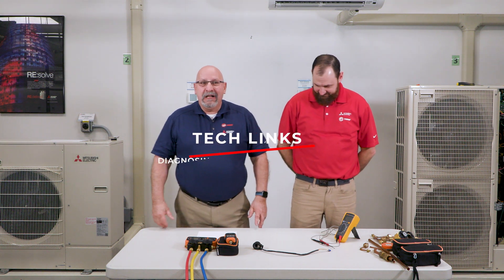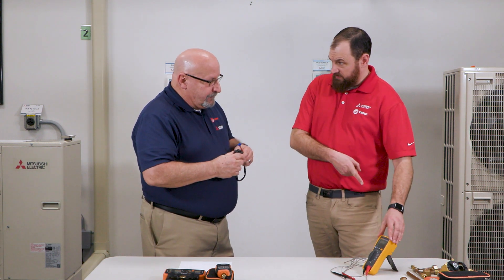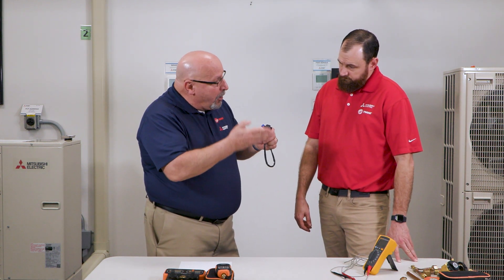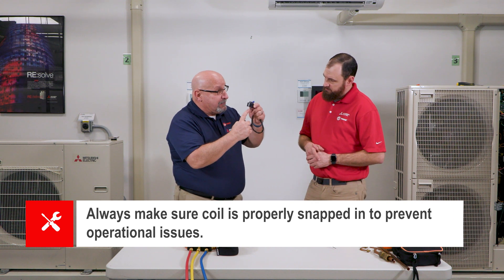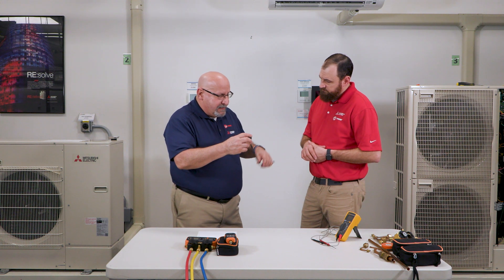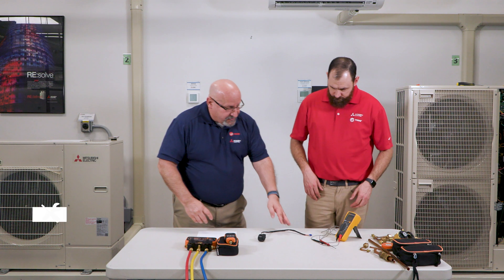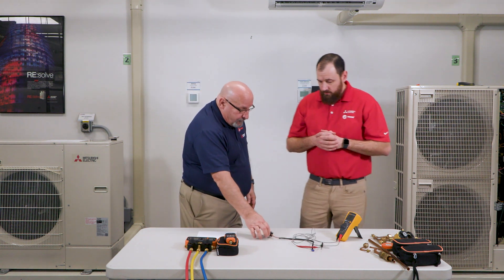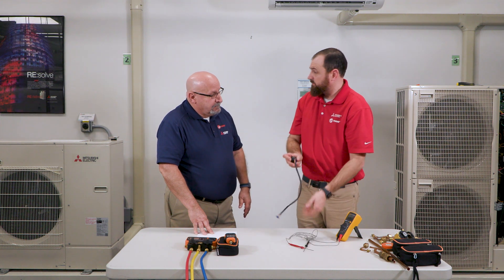Diagnosing LEVs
The following Tech Link Video, discusses the process of troubleshooting LEV valves. Also known as Linear Expansion Valves or magnetically driven expansion valve.